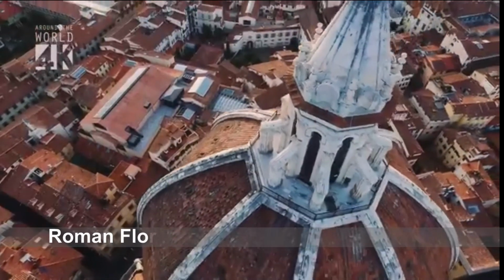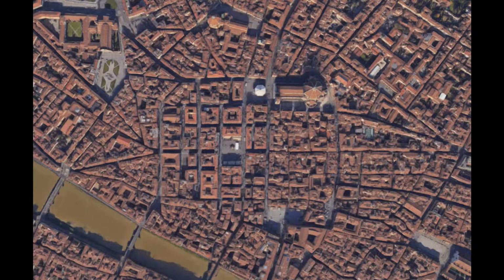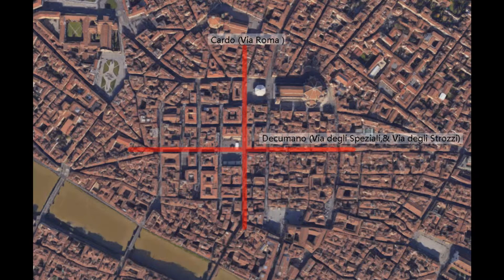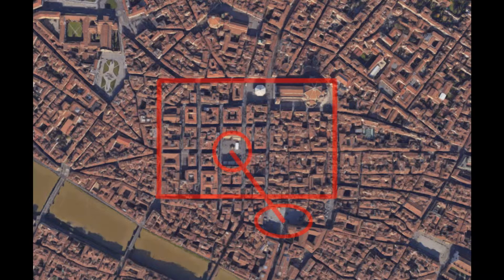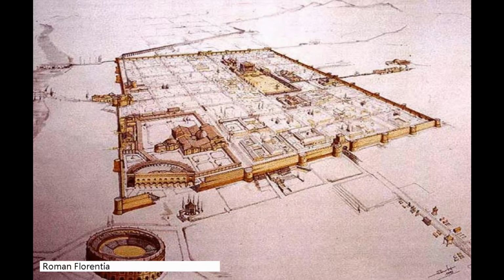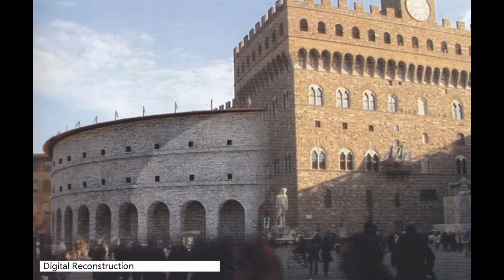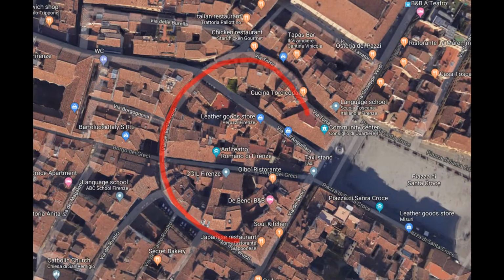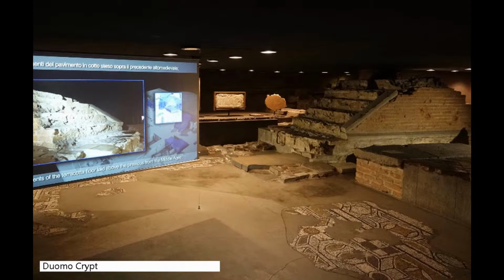LSA 305 Roman Florentia and Where to Find It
Midterm video by Xianrui Wang